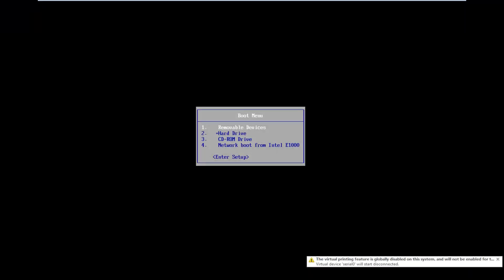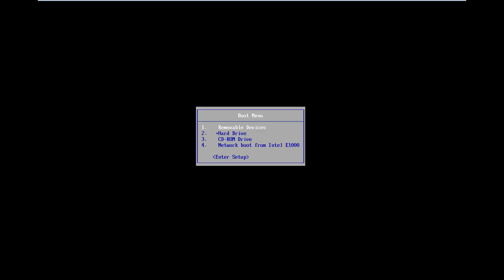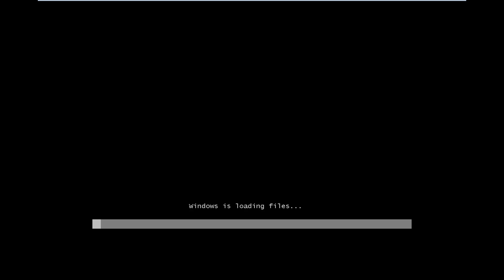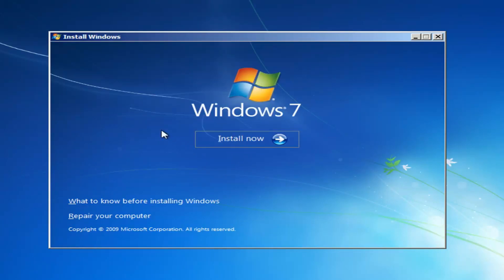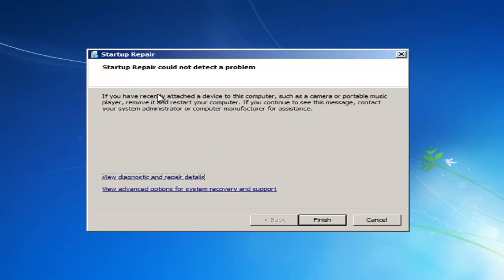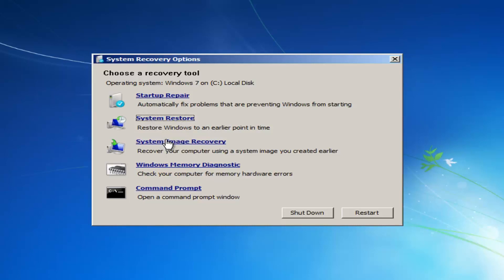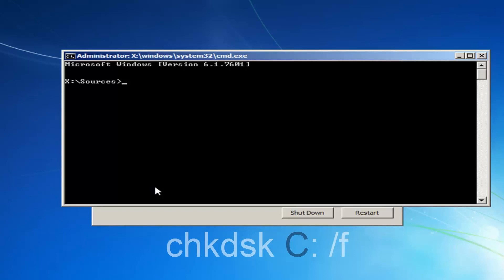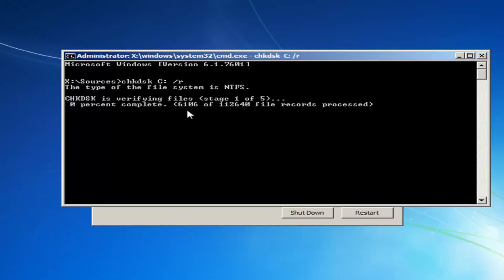Blue Screen of Death Windows 7 Fix [Tutorial]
Fix windows blue screen of death.

A Blue Screen, also called a STOP Error, will appear when an issue is so serious that Windows must stop completely.

A Blue Screen is usually hardware or driver related. Most BSODs show a STOP code that can be used to help figure out the root cause of the Blue Screen.